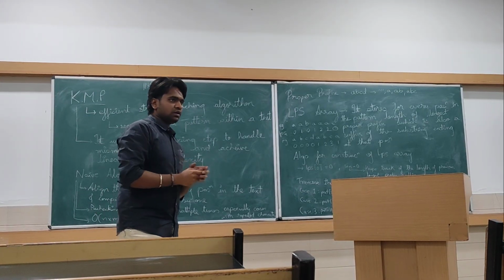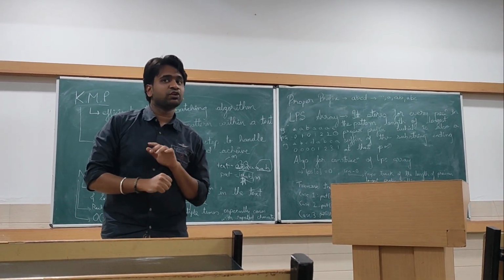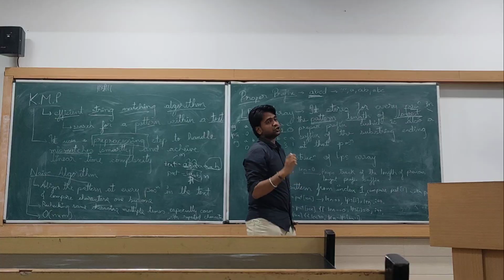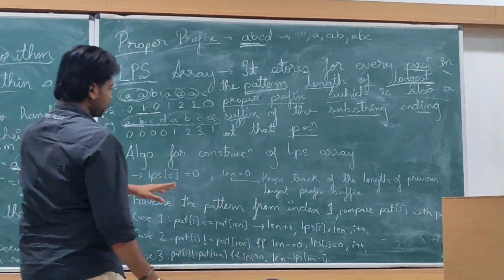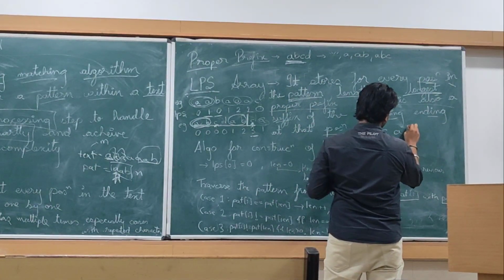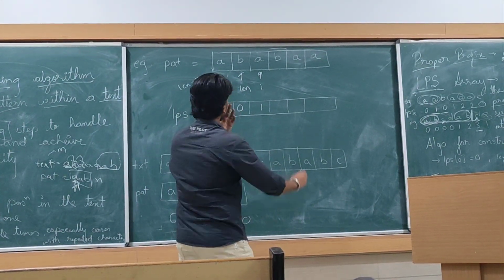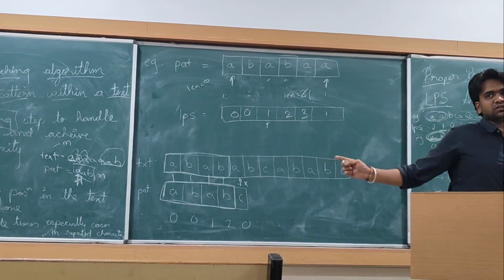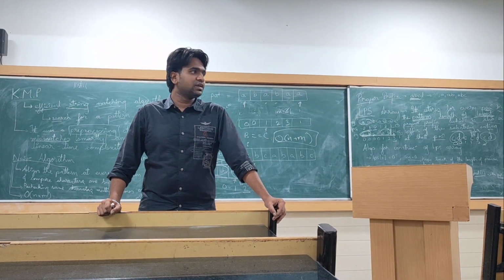KMP Algorithm In-Depth with Time Complexity, LPS Array construction. Pattern Matching in String.